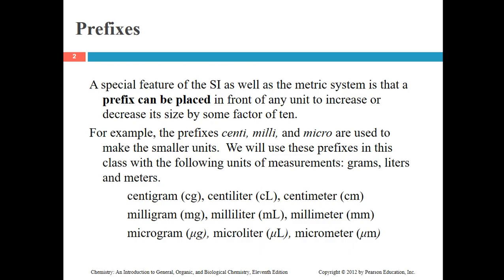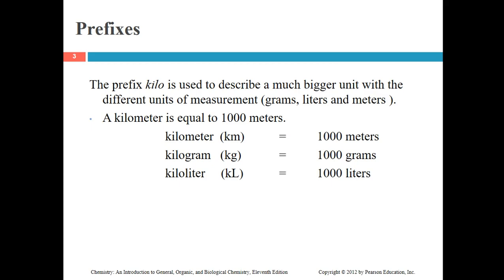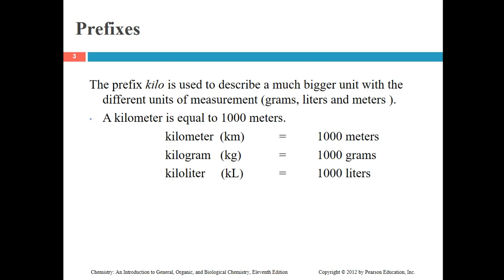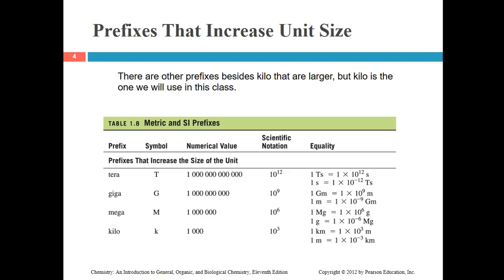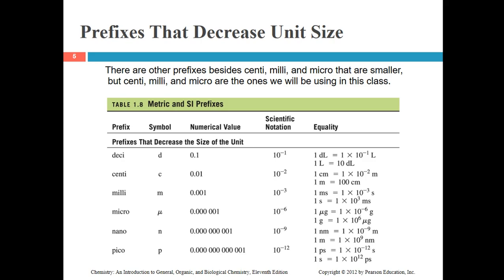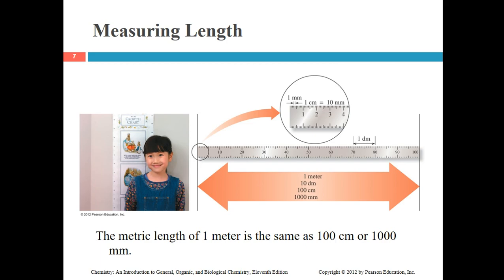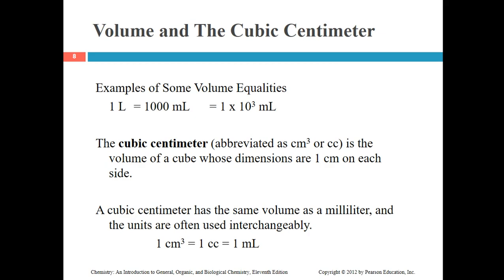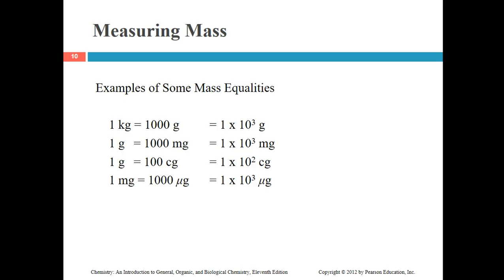Video 1-4-2018 7-50-11 PM